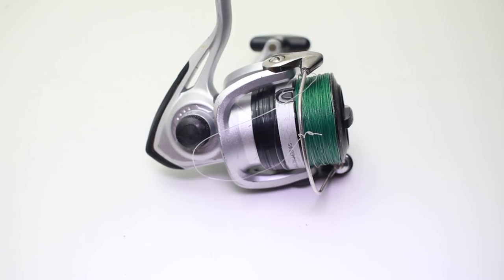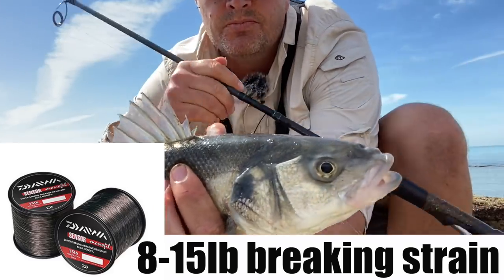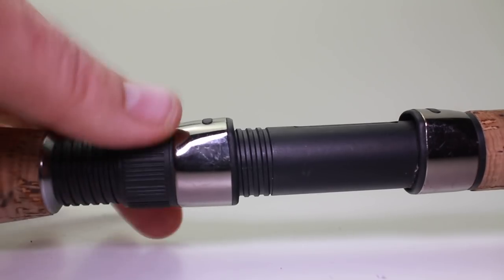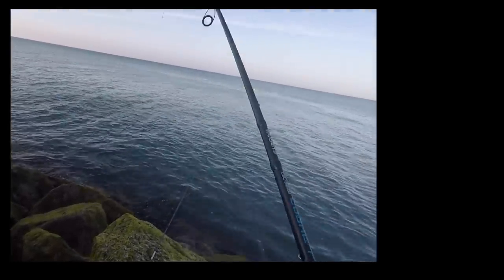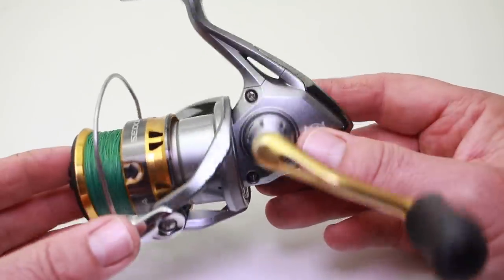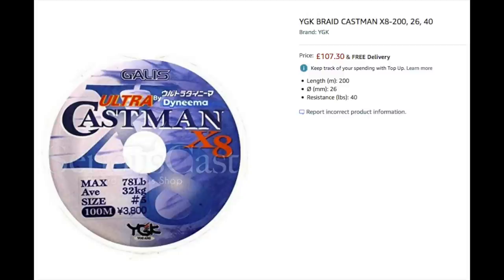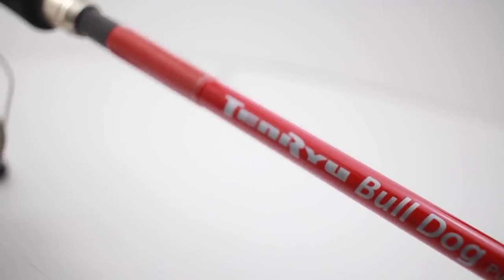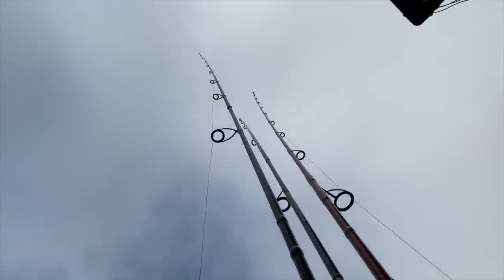What lure rods and reels for bass- 3 budgets u.k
Today Im comparing three lure rod set ups for Bass in different price bands
Lure fishing for bass is becoming more popular but how much money should you spend on a bass rod and reel. We also take a look at braid for each of our budgets.
How much money should you spend on a lure rod and reel , I hope this video starts to ask that question.

5:34   good bass rod-  Love this rod
1:01    good bass reel - Its all you need to start
16:20  shimano stella - The high end lure fishing reel
10:57 tenryu lure rod - Fantastic rod
8:06   Shimano sedona- ill buy more of these for sure
8:27  braid recommendation

castman braid.

Budget reel